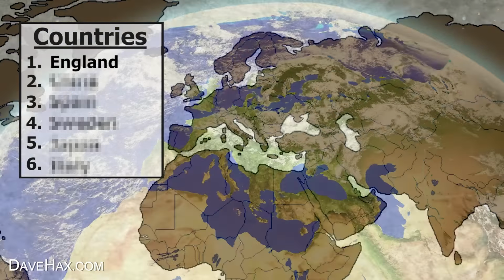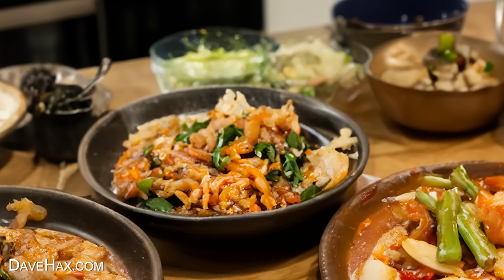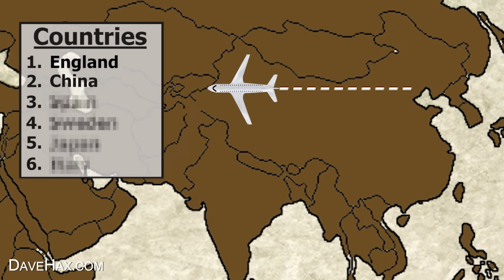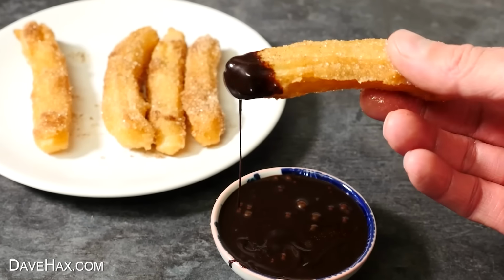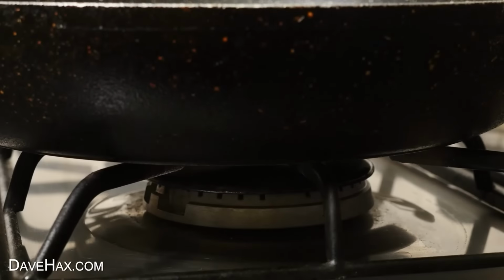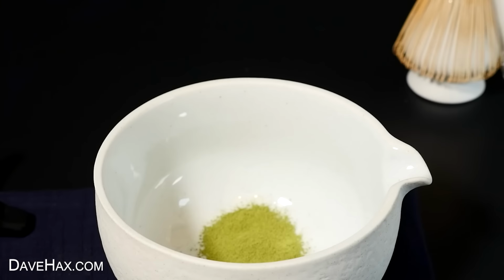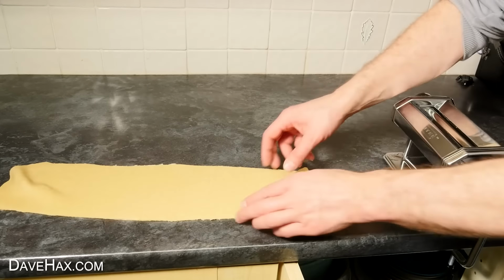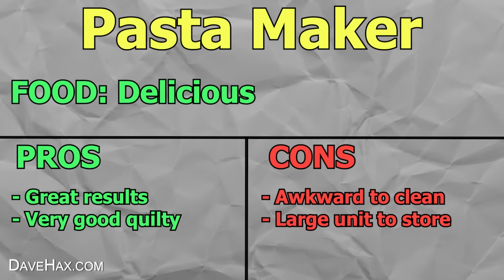Can These Gadgets Unlock the Flavors of the World?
Buy the gadgets here:
USA Amazon
Frying Pan
Dumpling Maker
Churro Maker
Meatball Scoop
Meatball Makers
Matcha Tea Set
Pasta Maker

UK Amazon
Frying Pan
Dumpling Maker
Churro Maker
Meatball Scoop
Meatball Makers
Matcha Tea Set
Pasta Maker

00:00 Introduction
00:31 How To Make a Full English Breakfast
02:55 How To Make Dumplings
05:25 How To Make Churros
07:50 How To Make Swedish Meatballs
11:25 How To Make Matcha Tea
12:54 How To Make Pasta
15:50 How To Make Spaghetti